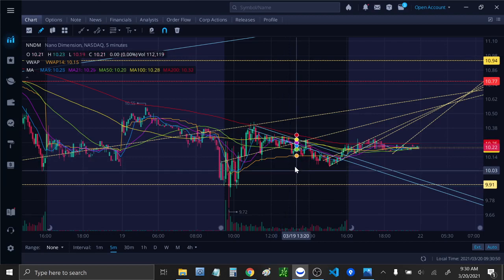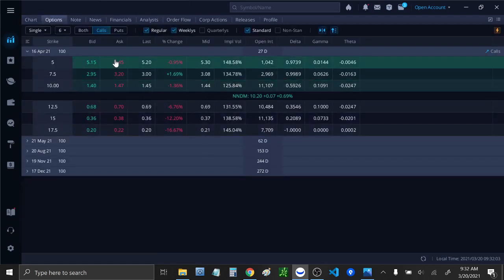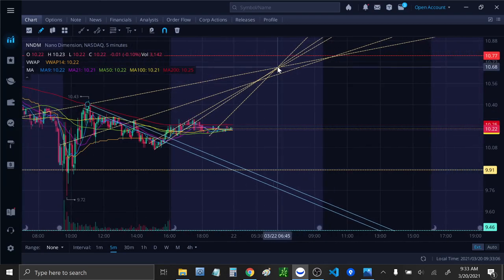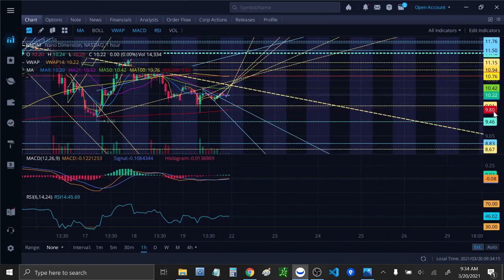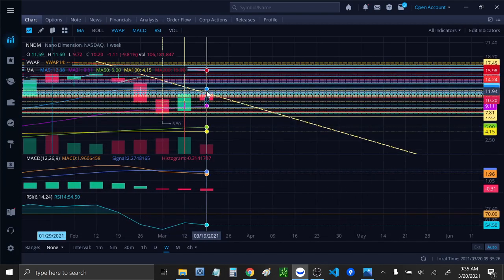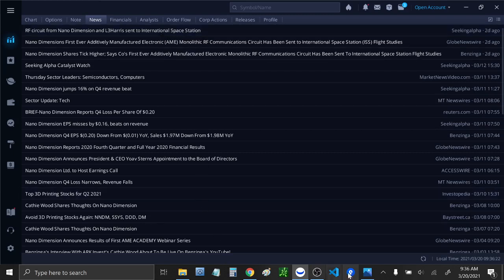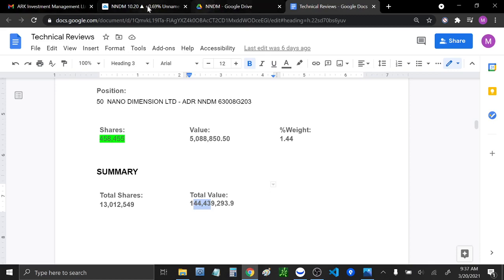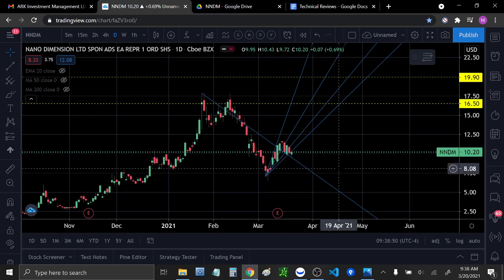03-19-2021 NNDM Technical Analysis Post Market.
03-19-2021 NNDM Technical Analysis Post Market.

I am not a professional financial advisor.  I am just a trader sharing his thoughts on the market and my views on how the trade may go.  Please do your own due diligence.